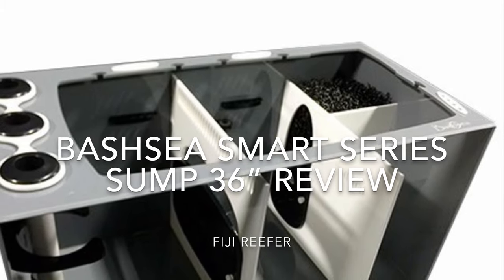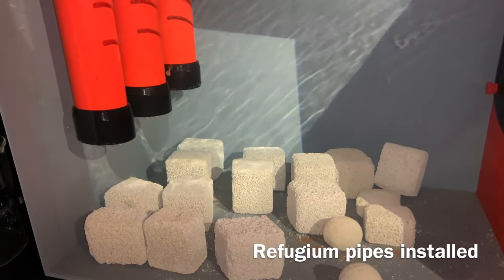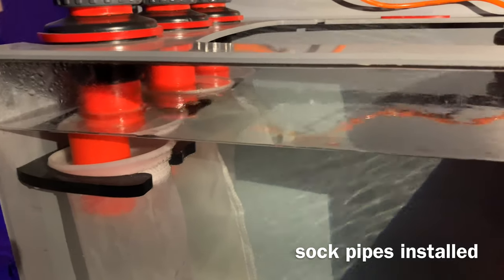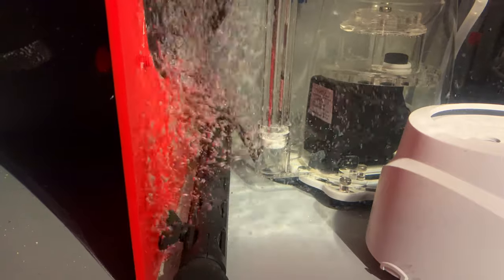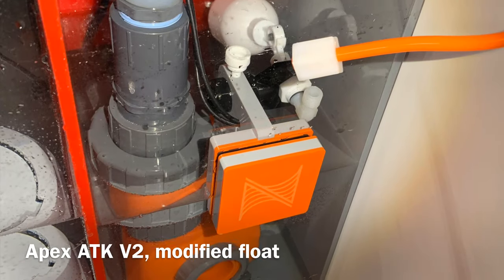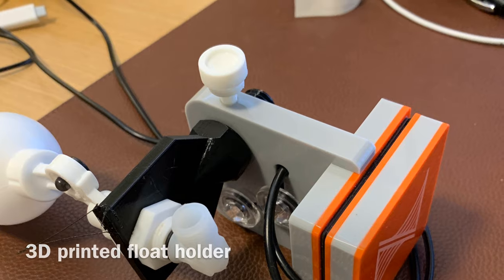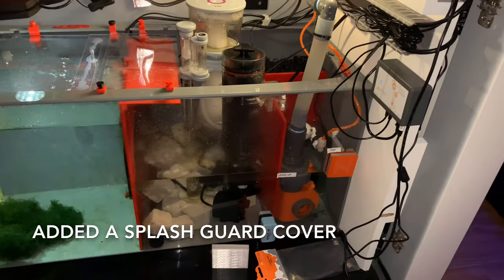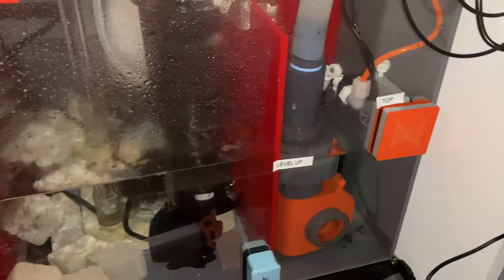Bashsea Smart Series 36” Sump Review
Review of the BASHSEA smart series 36 inch sump